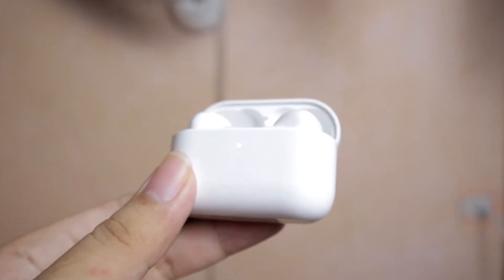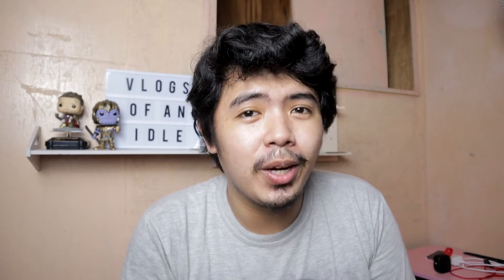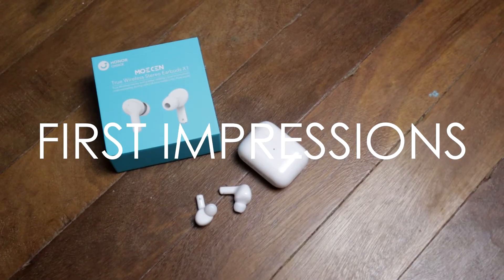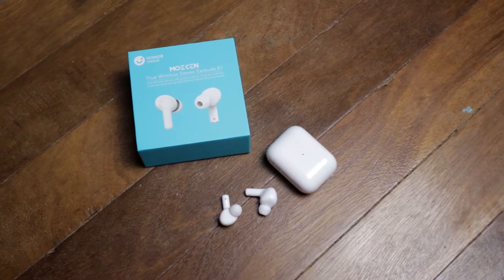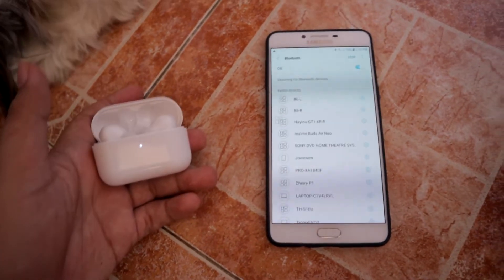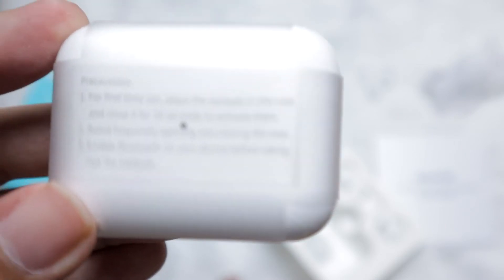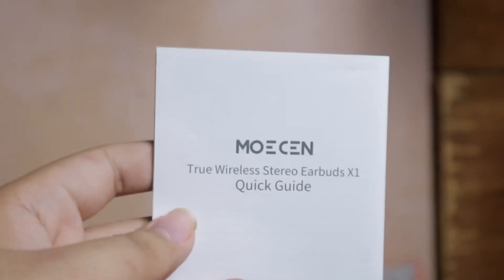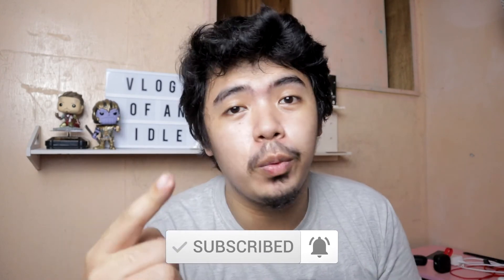Honor Choice Moecen Unboxing & First Impressions: Airpods Pro Alternative?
Another earbuds have landed in to our doorstep at gustong gusto niya na magpaunbox. Muted nanaman ang unboxing dahil akala ko nakakabit na yung mic pero di pa pala bwisit na buhay yan. Timely that i received these earbuds habang kakabili ko palang ng Huawei Nova 5T alamoyon kasi parehas sila ng company hehe

HONOR CHOICE True Wireless Earbuds deliver a more stable and faster connection for a better listening experience. The simultaneously synchronising technology powered by Bluetooth 5.0 can reduce latency to as low as 130ms*

NOTE: ON MUSIC CONTROLS IT IS HOLD LEFT OR RIGHT EARBUDS NOT DOUBLE TAP TO SWITCH PLAYBACK. I'M SORRY FOR THE MISUNDERSTANDING. AND ALSO IT'S *INCONVENIENT NOT UNCONVENIENT NAMALI AKO AT NABUBULOL PASENSYA NA PO.

📸 on Canon EOS M50

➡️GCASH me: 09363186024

MY KIT?

📸Xiaomi Yi Action Camera
🚫my balls